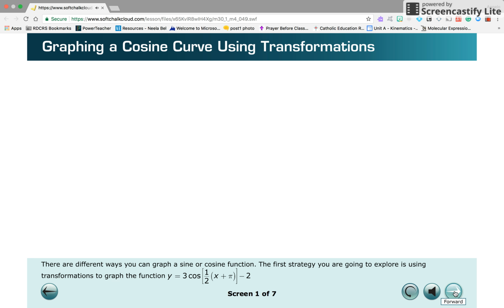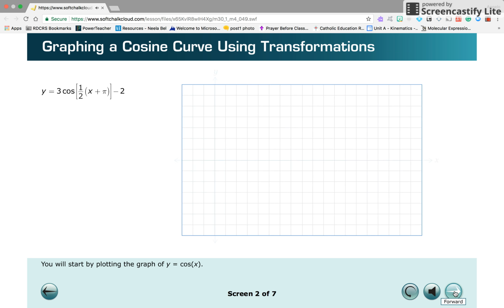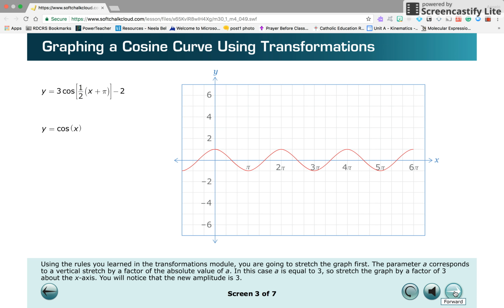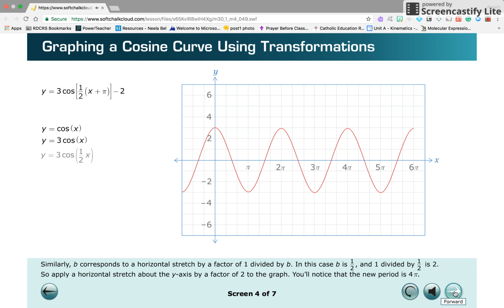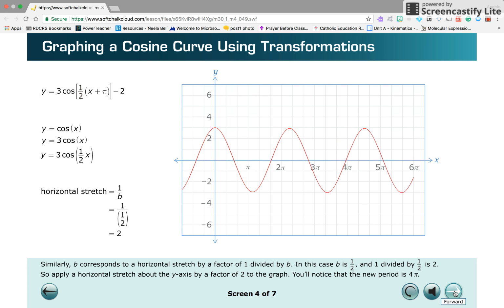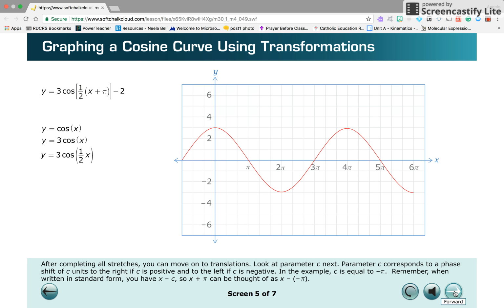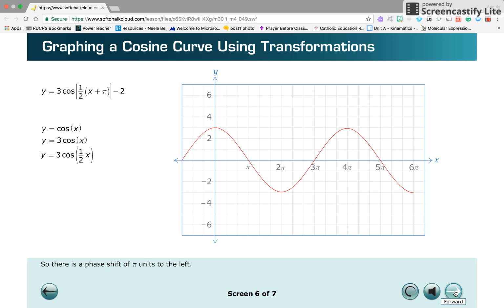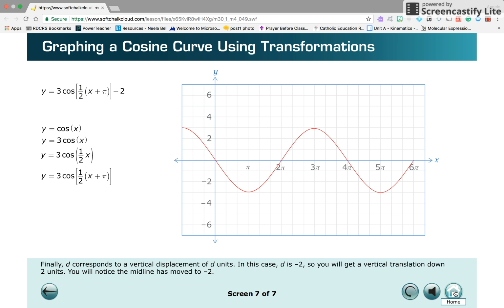Math 30-1 Weblesson 4 Graphing a Cosine Curve Using Transformations